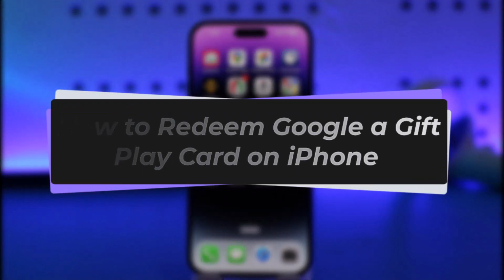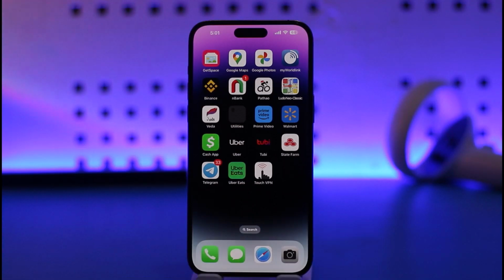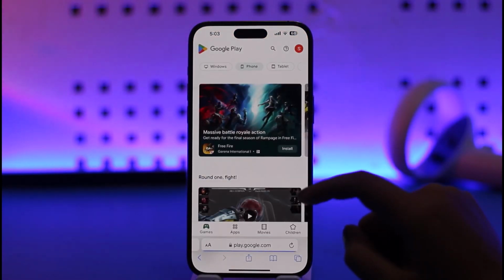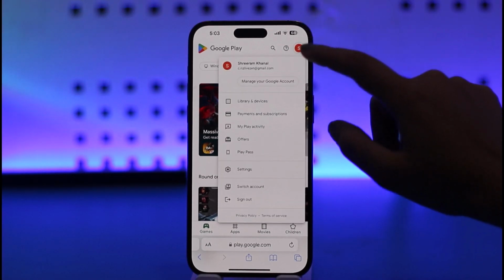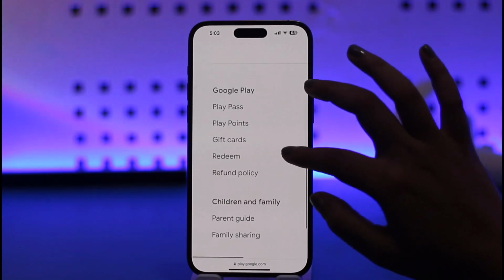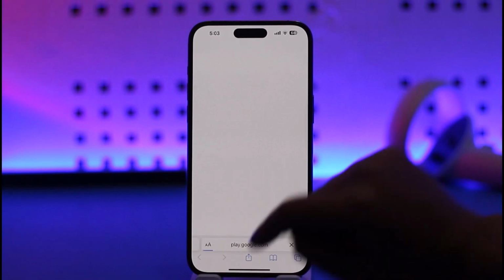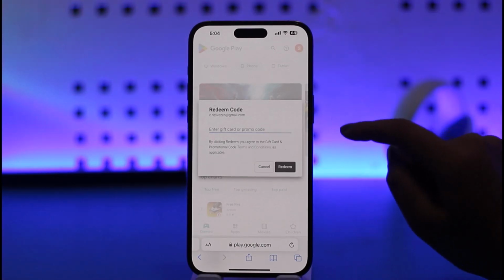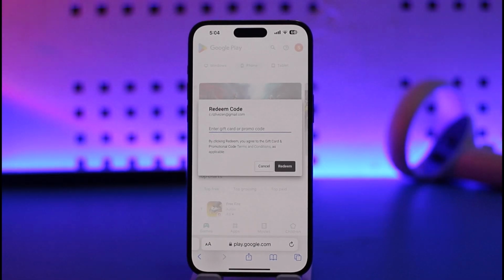How to Redeem Google a Gift Play Card on iPhone !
In this tutorial, I will guide you on how you can easily redeem google a gift card on iPhone.
0:00 Intro
0:14 Access browser
0:24 Redeem gift card
1:21 Conclusion